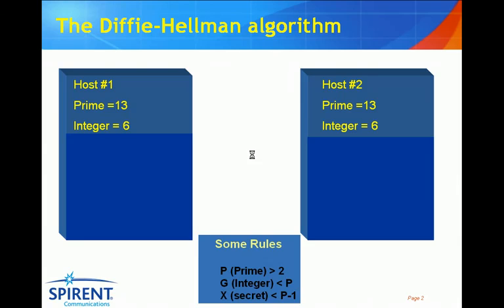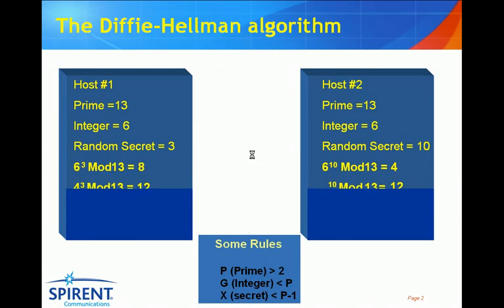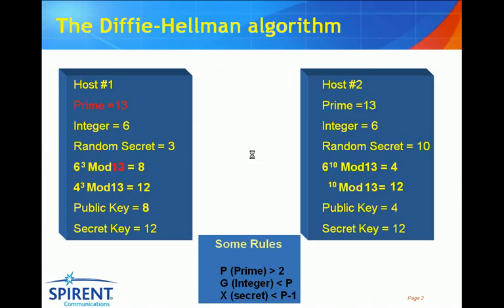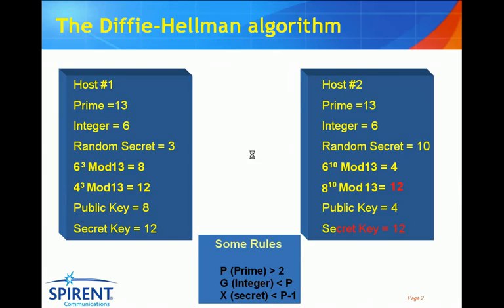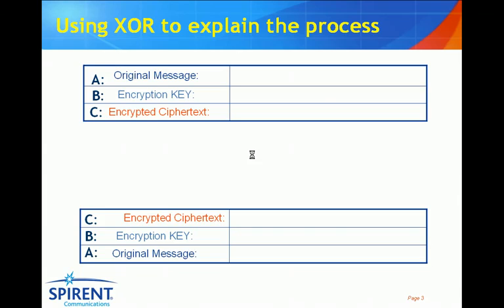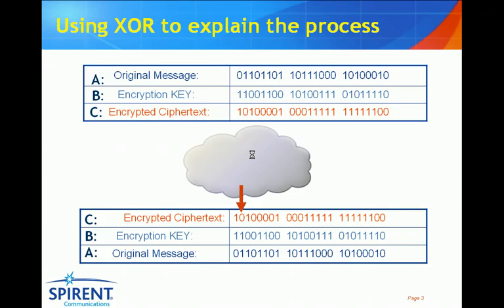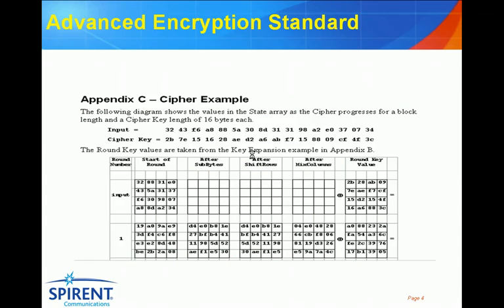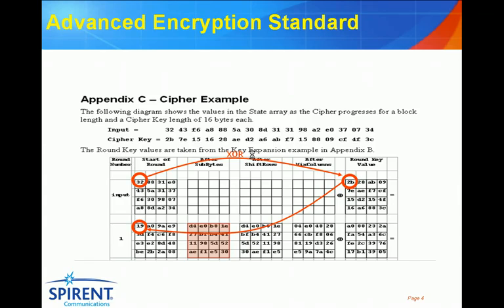Gopal_Sakarkar_Diffie Hellman Key Exchange.flv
It is good video